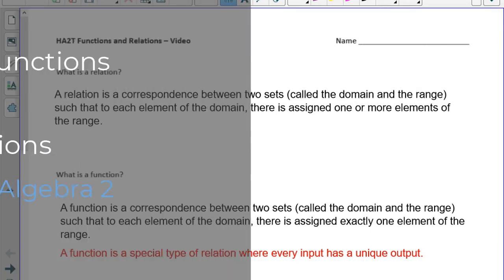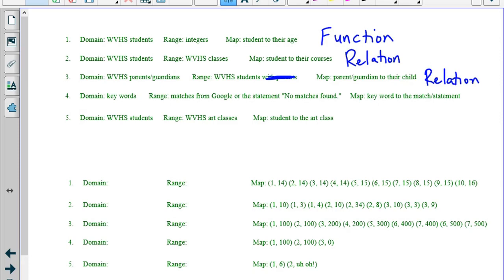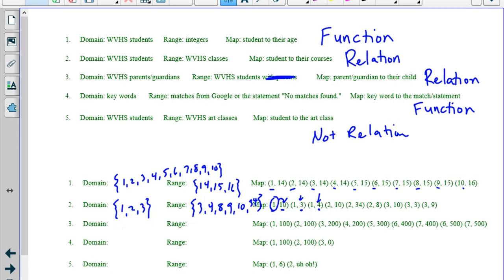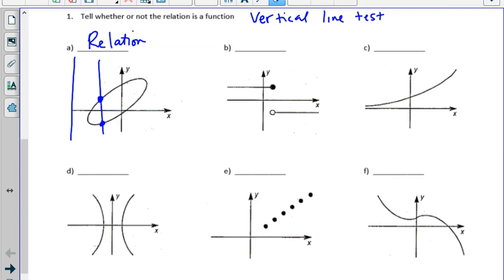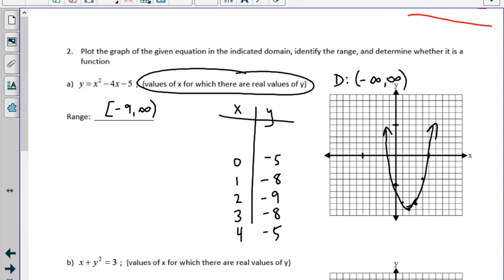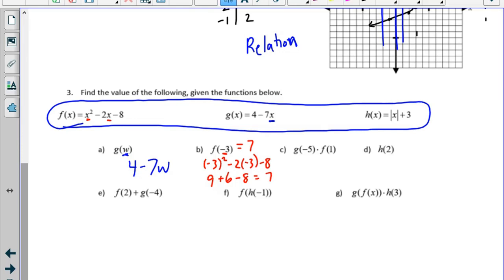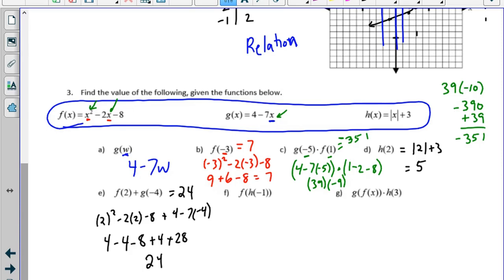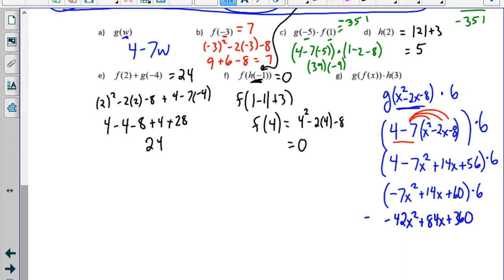Functions and Relations